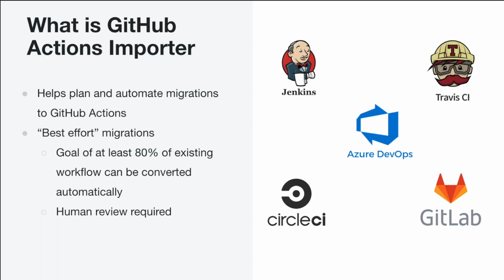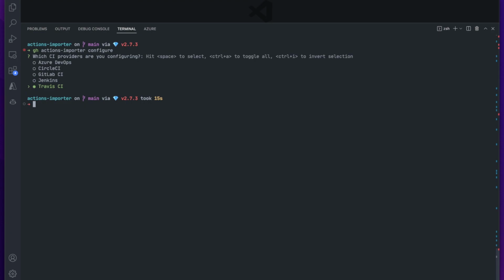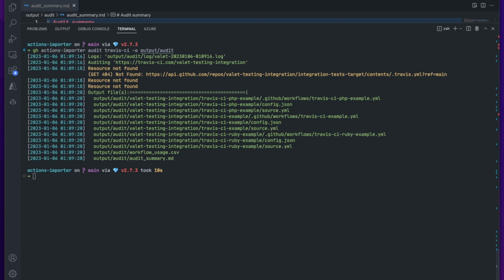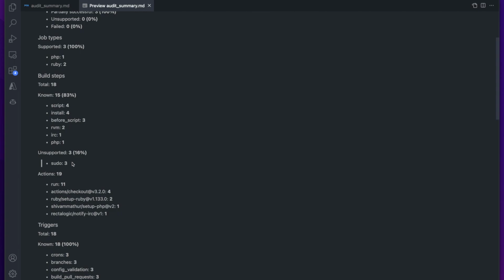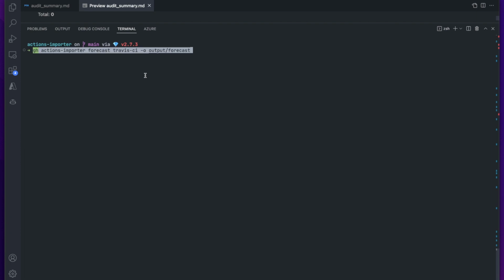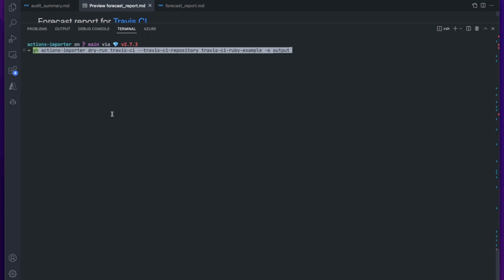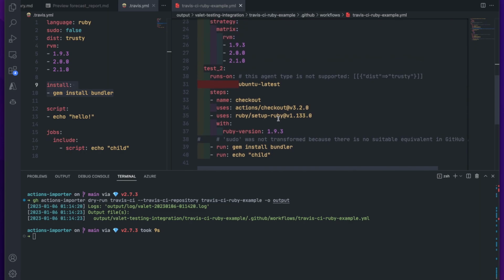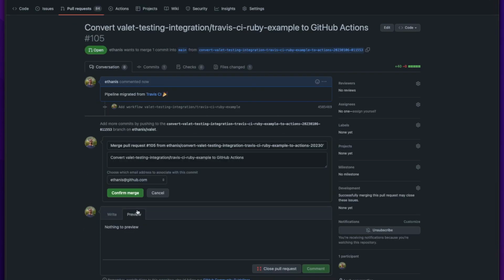Travis CI migrations powered by GitHub Actions Importer